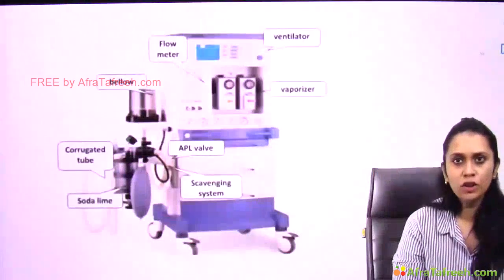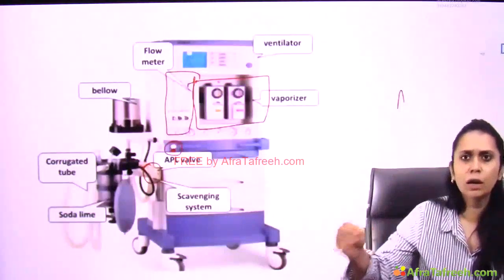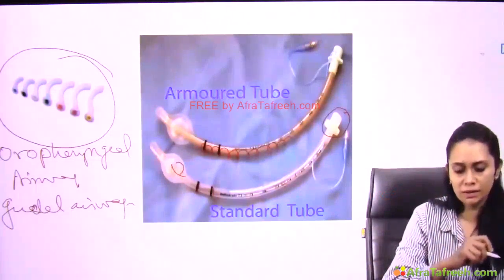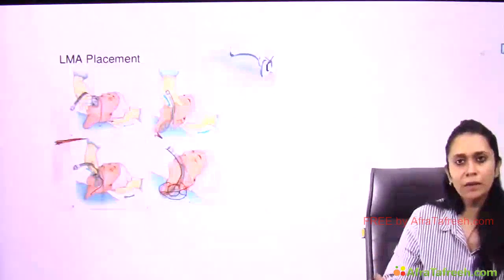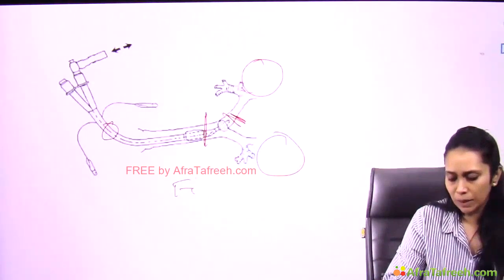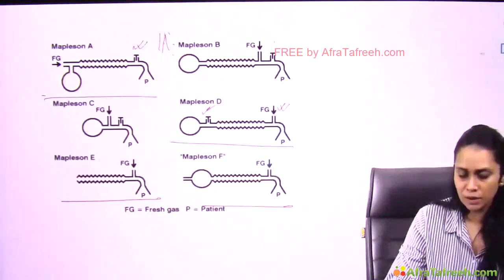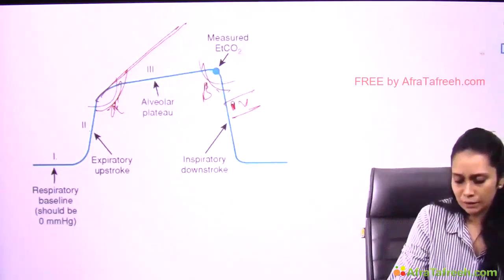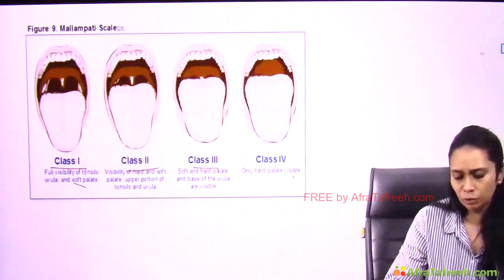720 Picture Revision |ANAESTHESIA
720 Picture Revision |ANAESTHESIA|